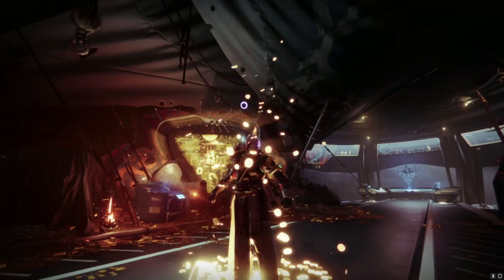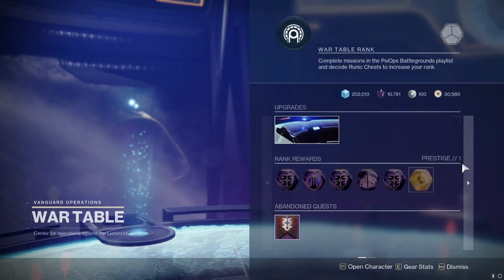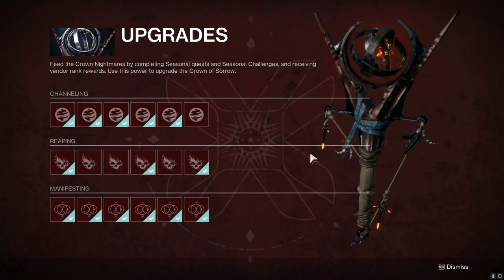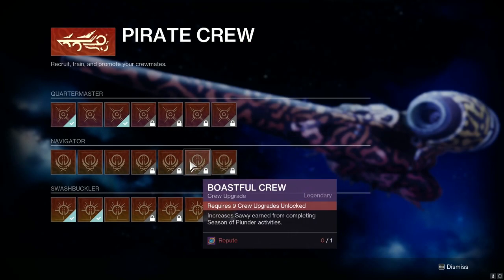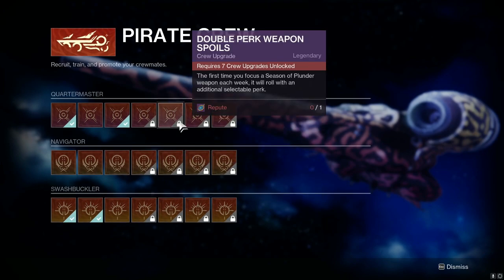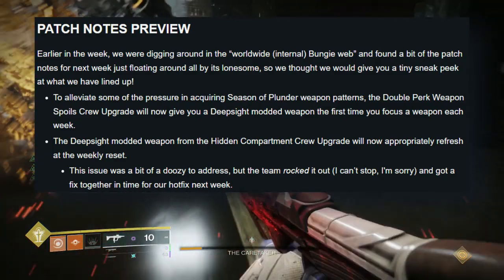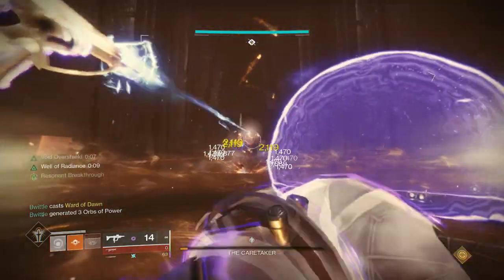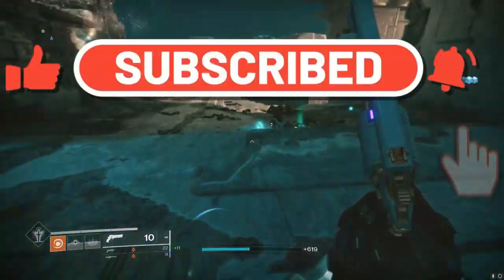Why did this take so long this Season?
*STOP!* DON'T Use Any Plundered Umbral Energy in Destiny 2 Right Now!

With this change coming to Destiny 2 this weekly reset its going to be a good idea to hold off on any till then for a guarantee red border of your choice as long as you have the upgrade for the pirate crew.